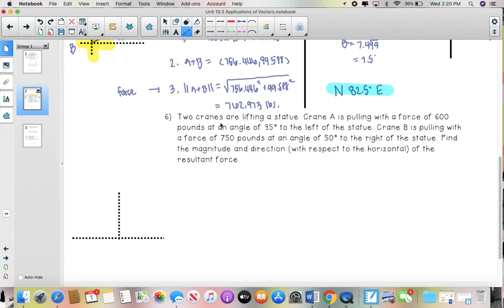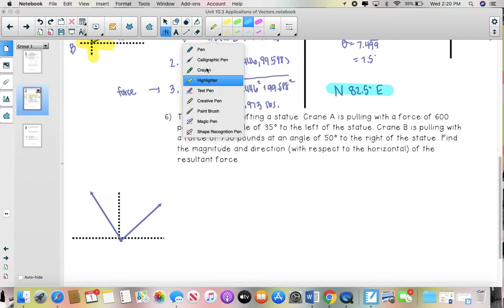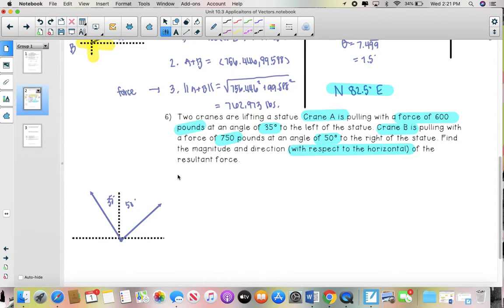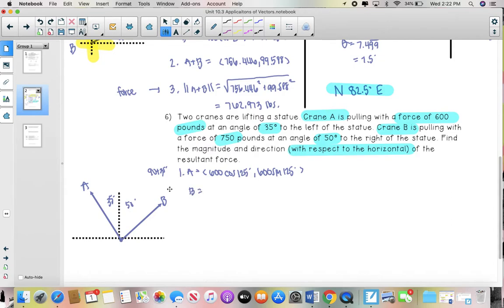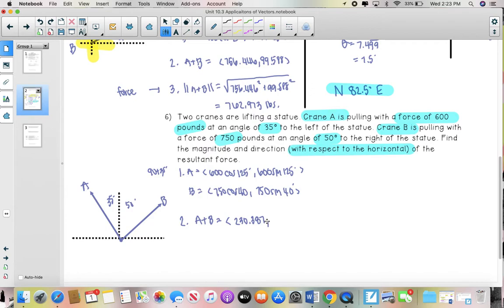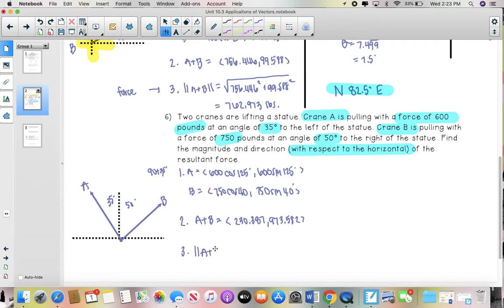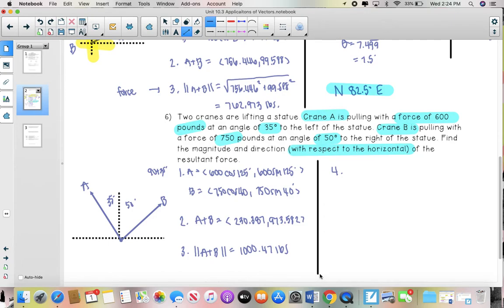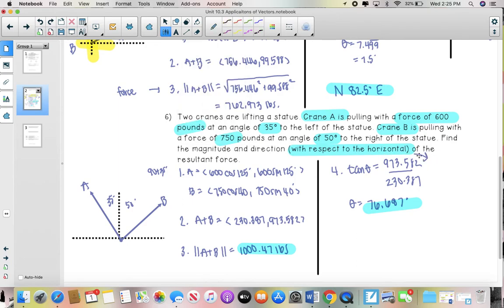Unit 10.3 Applications of Vectors # 4 (Ex.6)